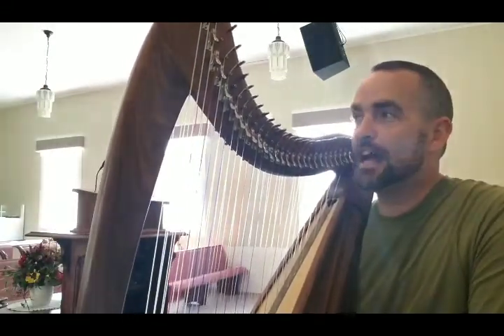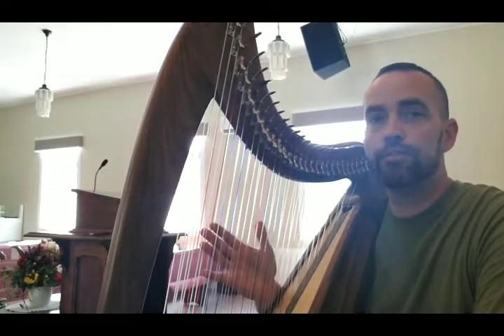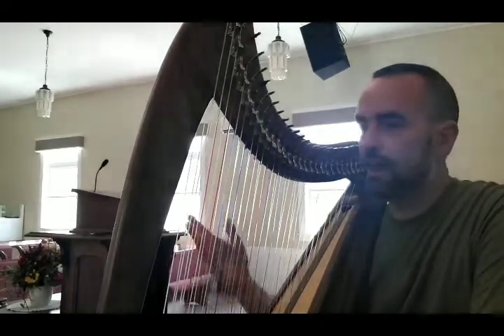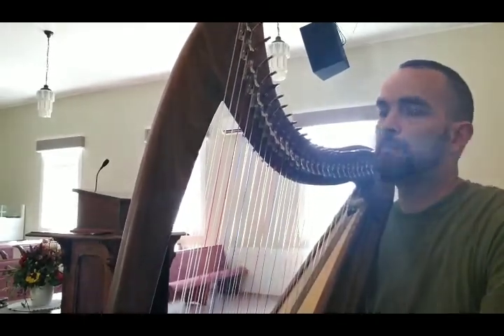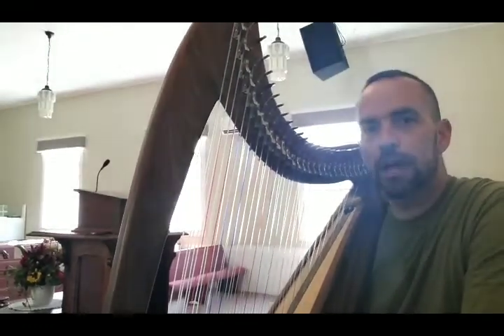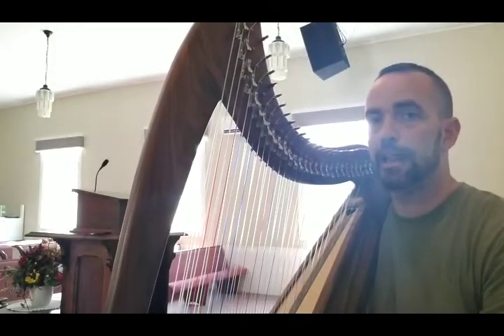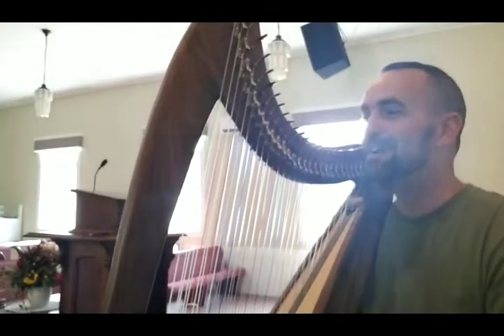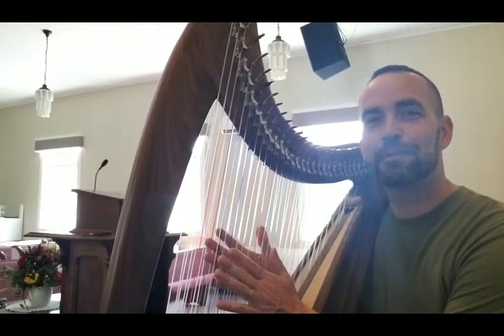Harp Update - New Lorraine 29 Double Strung!!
Here is a quick (ish) video I recorded to give you an update on my newest harp.  This is my dream harp, and I am in LOVE.  The strings are still settling in, and I am getting to know her, but very soon I will be releasing sheet music and videos with the Lorraine and the Brittany.

Thanks to all the special people who have offered both financial and verbal support.  You have made an immense difference in my life!  I can't wait to pay that forward to others.

Anyway, this video is a little bit of playing, mostly talking.

To read more about why tuning your harp to Eb, I recommend this great article by Reese Harps